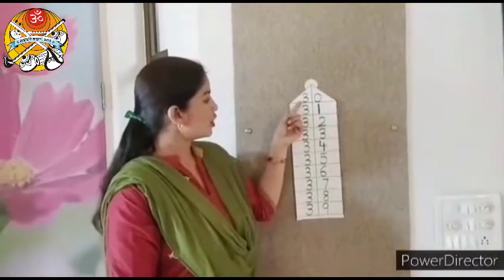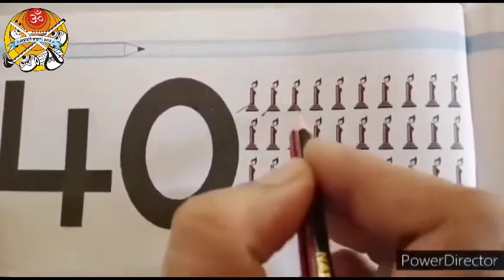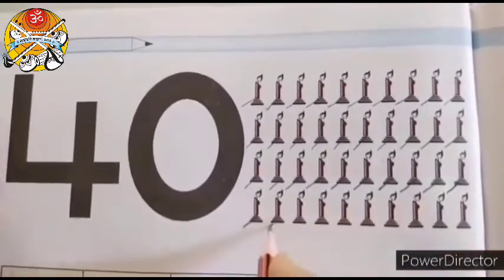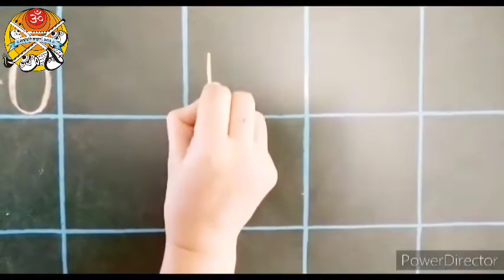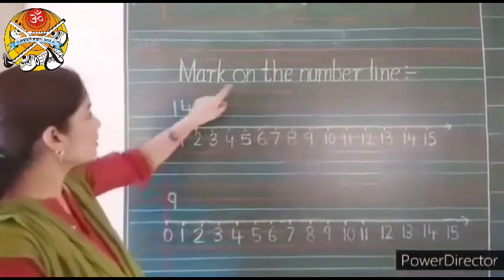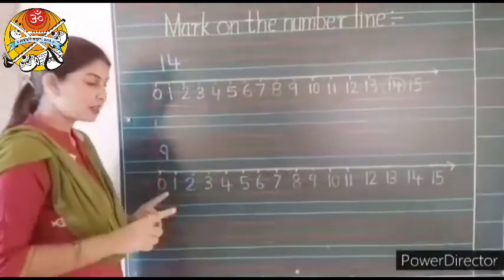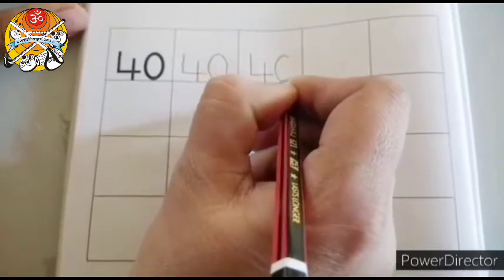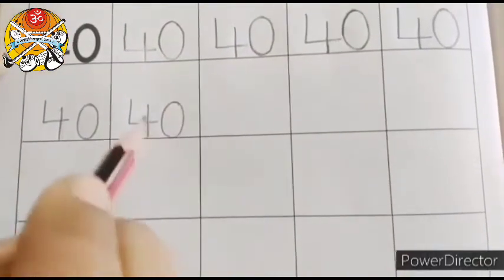LKG NUMERAL 40